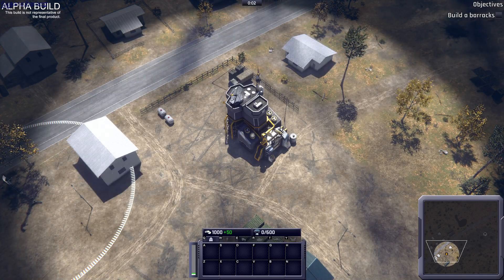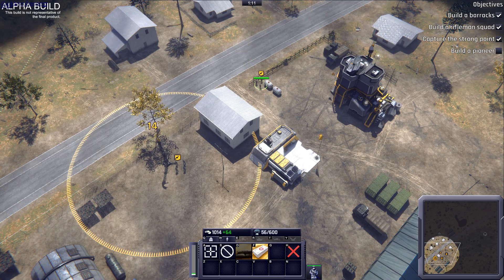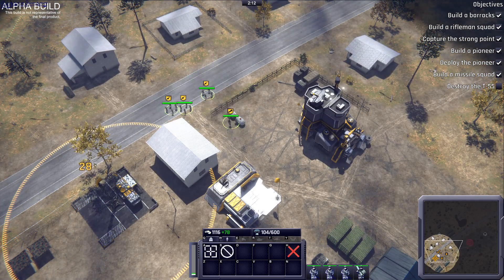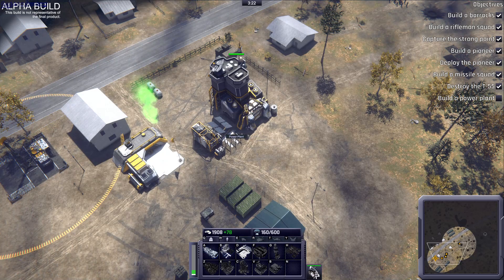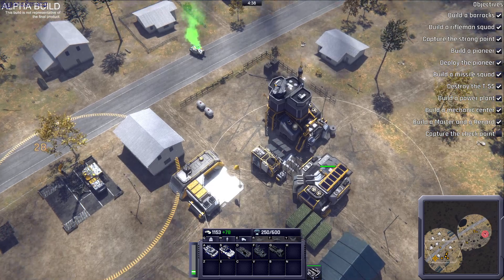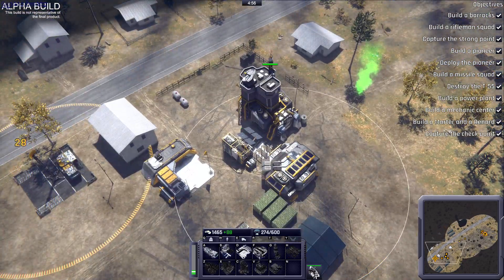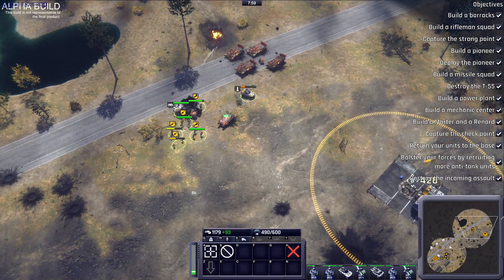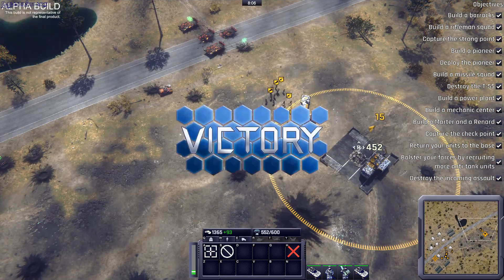Global Conflagration gameplay - GogetaSuperx